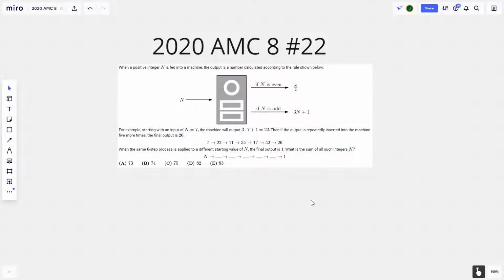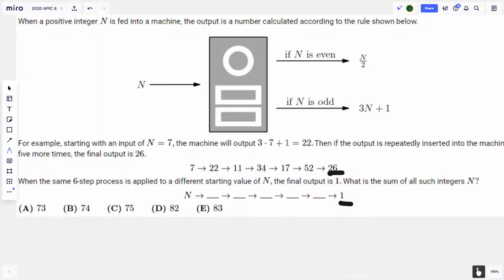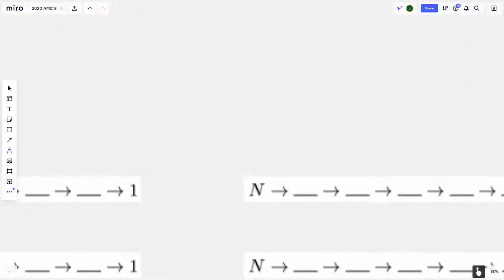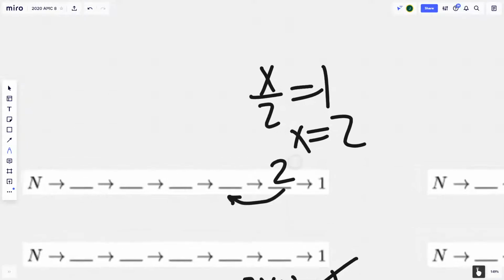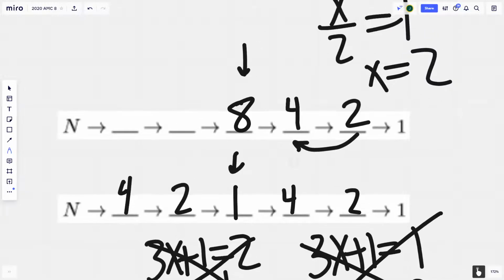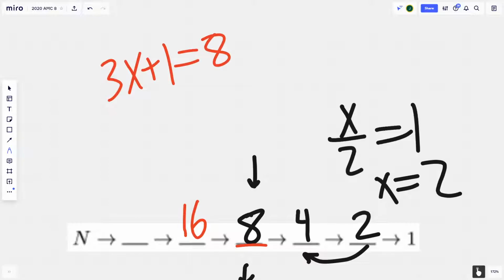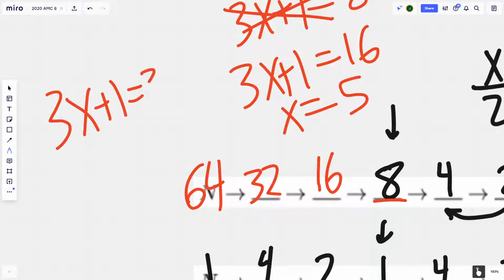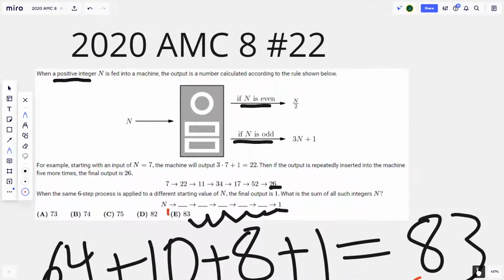2020 AMC 8 #22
In this video I provide a solution that uses careful counting and casework.